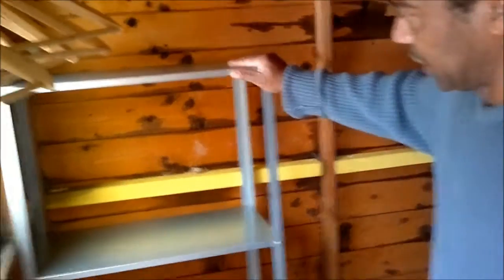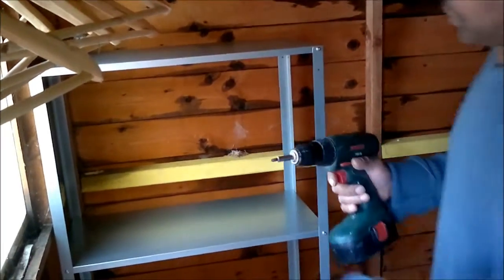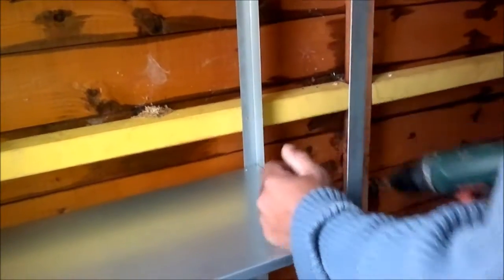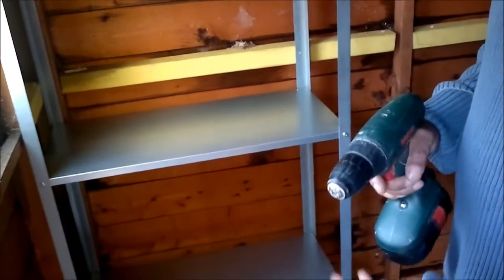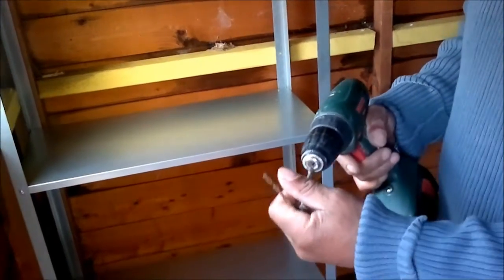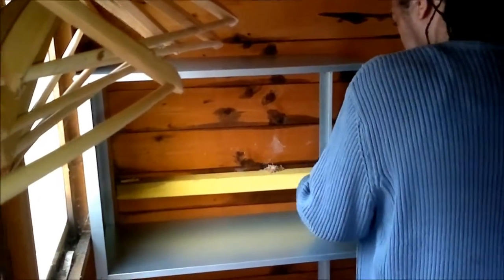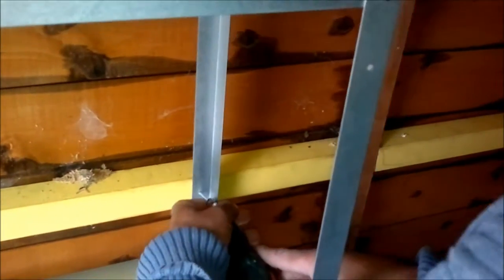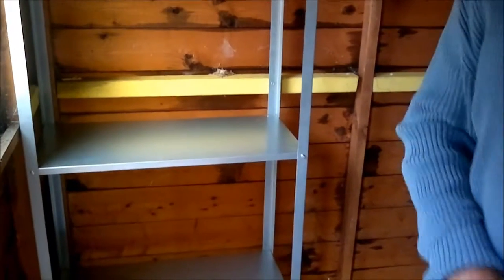how to fit your shelving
Drill, screws, drill bits and screwdriver you'll need to fit your metal shelving in a wooden garden shed
We love helping especially now that it is lockdown offering tips on minor repairs and reviews on products to help you on your journey.
HELPING YOU AND YOUR FAMILY SAVE MONEY AND TIME!
Feel free to try
FOR ALL YOUR BITS AND PIECES!
Laters people.
"To infinity and beyond.. "!!